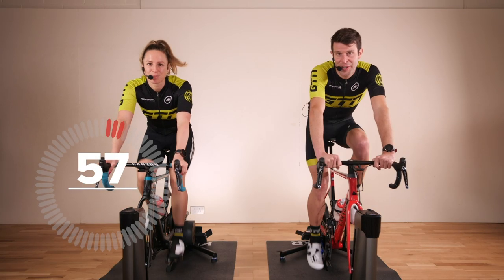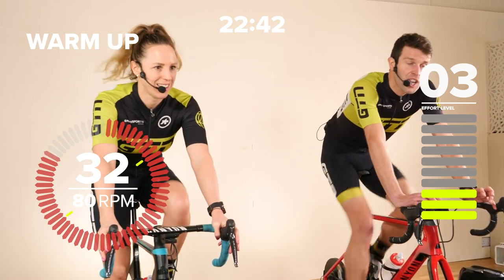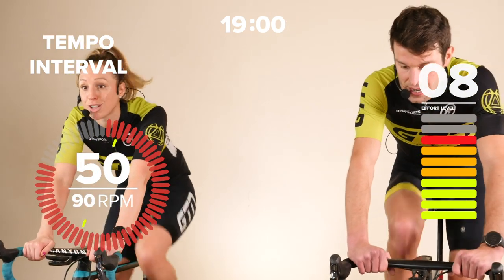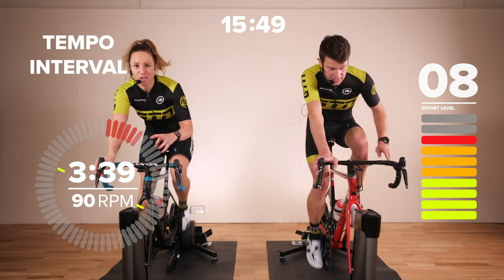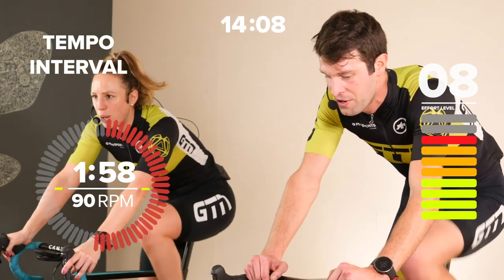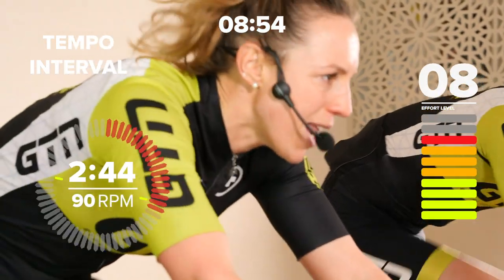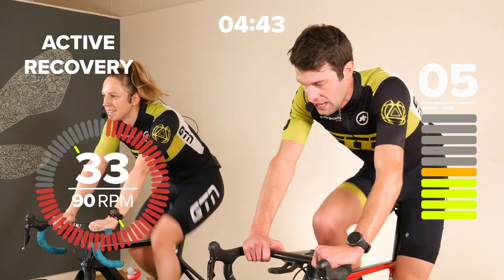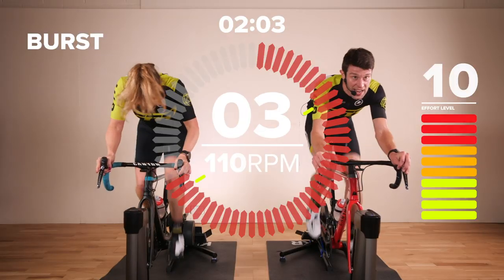Tempo & Sprint Bike Workout | 25 Minute Indoor Session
We're back with some more cycle training inspiration! Heather & Mark are here with a Tempo & Sprint workout to really get you going! This 25-minute workout has a range of efforts that will provide you with some top quality training!

If you'd like to contribute captions and video info in your language, here's the

Balearic Breeze - Sum Wave
Beach Memories - Sum Wave
For Love - Sum Wave
Fall - Cospe